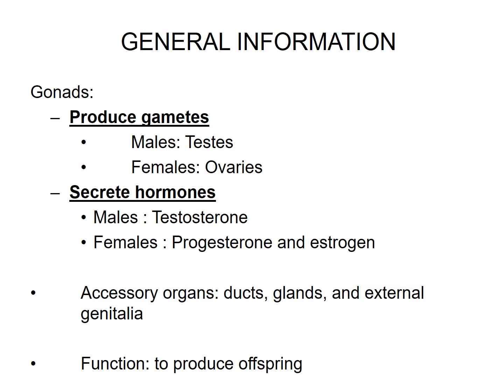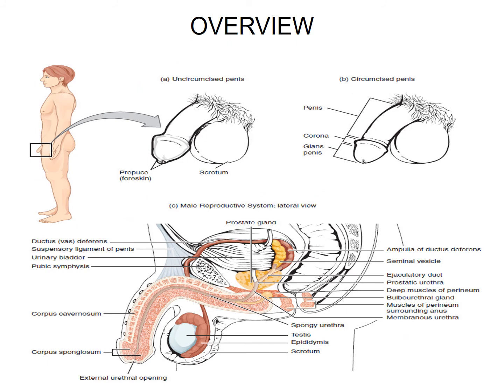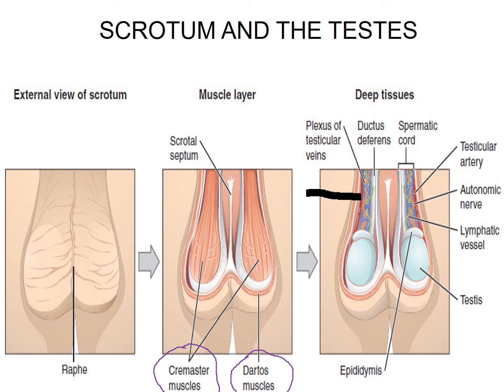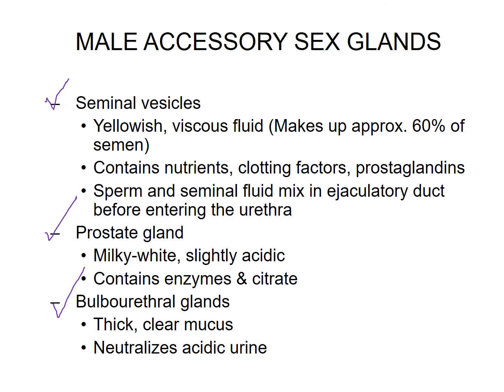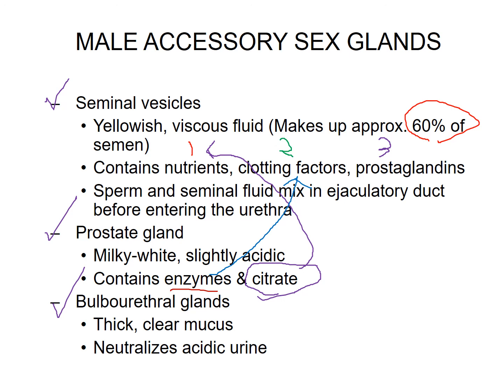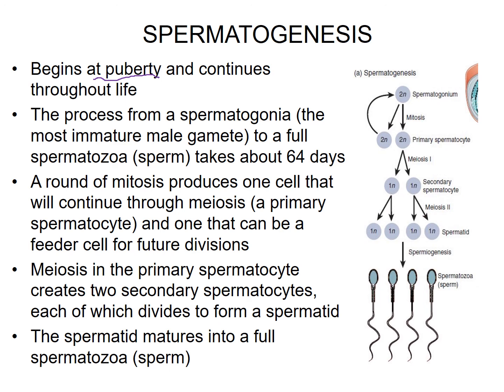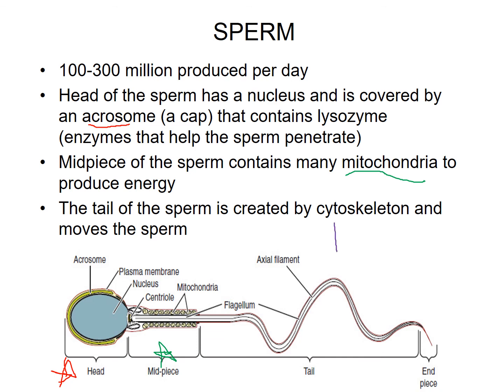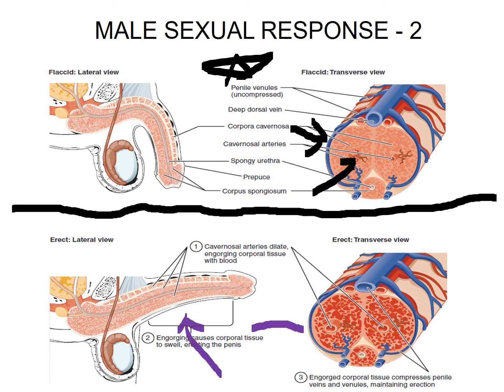Reproductive System: Part 1 (Male)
This video will cover aspects of the male reproductive system.